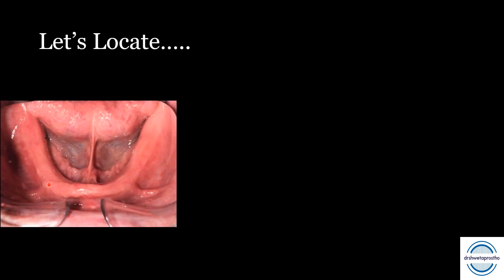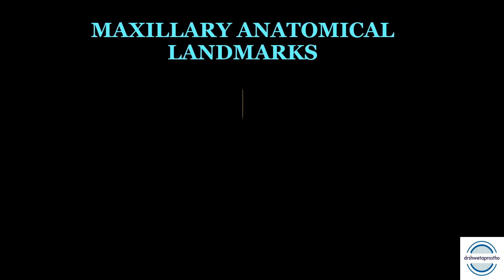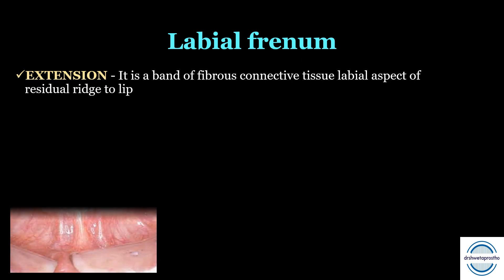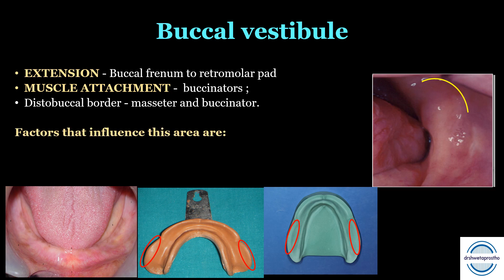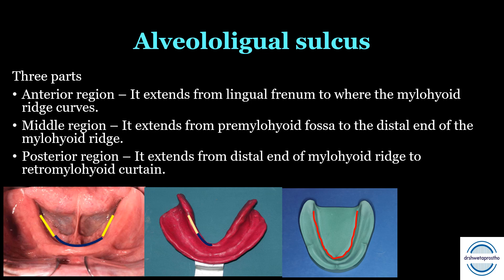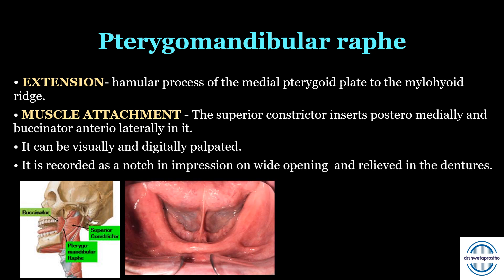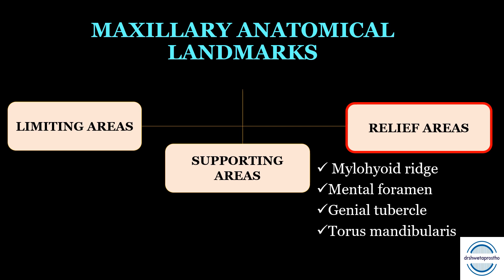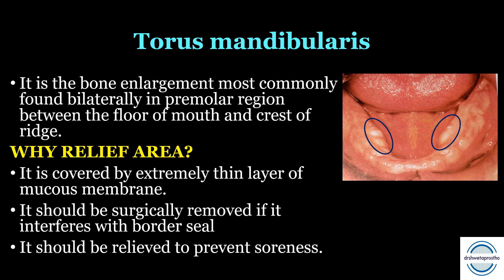MANDIBULAR ANATOMICAL LANDMARKS / DENTURE BEARING AREA / ANATOMY / PRE CLINICAL PROSTHODONTICS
Dear Students,
In this video we will discuss all the mandibular anatomical landmarks, their location on impression, cast and then corelate clinically. Each landmark is discussed with all viva questions covered.
Regards